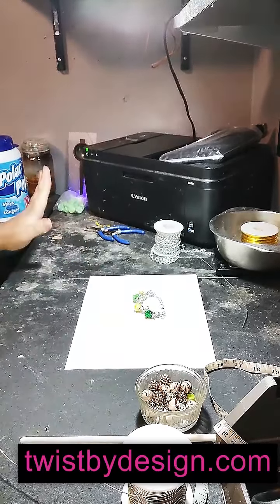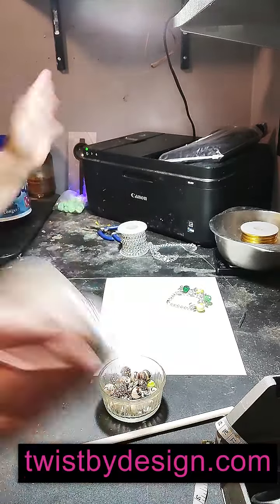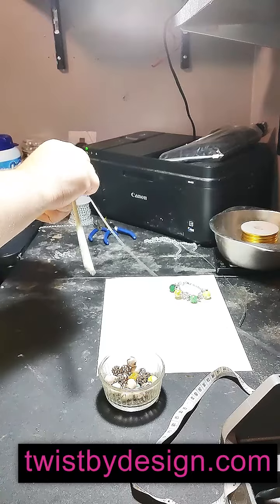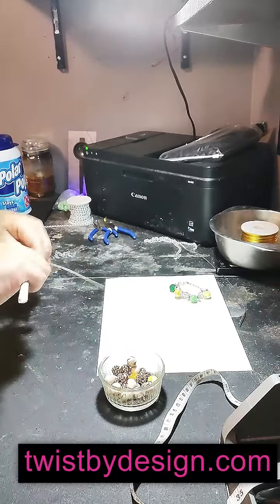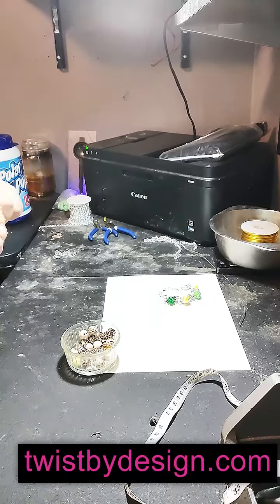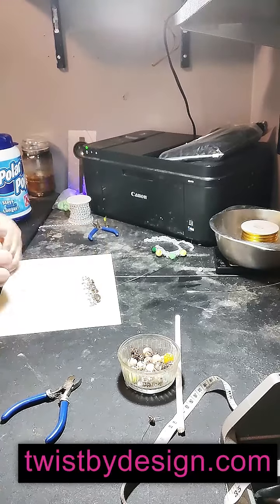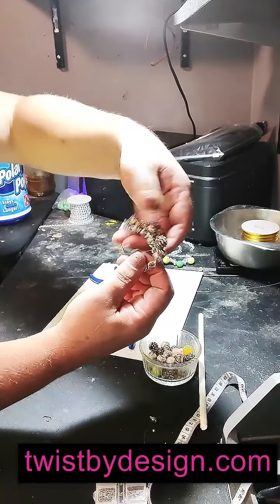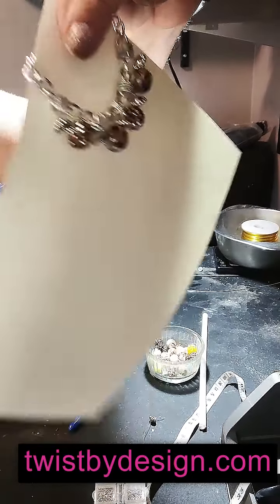HEY LOVAH'S.... COME MAKE SOME JEWELRY WITH ME! :)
Sure hope you enjoyed the show! :)

Video art is an art form which relies on using video technology as a visual and audio medium.
Video art/expression is an art form which relies on using video technology as a visual and audio medium.

A video blog or video log, sometimes shortened to vlog[1] (/vlɒɡ/), is a form of blog for which the medium is video,[2] and is a form of web television. Vlog entries often combine embedded video (or a video link) with supporting text, images, and other metadata. Entries can be recorded in one take or cut into multiple parts. Vlog category is popular on the video-sharing platform YouTube.

In recent years, "vlogging" has spawned a large community on social media, becoming one of the most popular forms of digital entertainment. It is popularly believed that, alongside being entertaining, vlogs can deliver deep context through imagery[3] as opposed to written blogs.

Video logs (vlogs) also often take advantage of web syndication to allow for the distribution of video over the Internet using either the RSS or Atom syndication formats, for automatic aggregation and playback on mobile devices and personal computers (